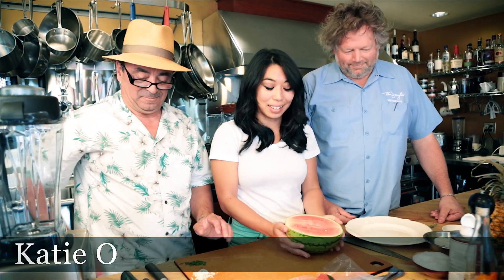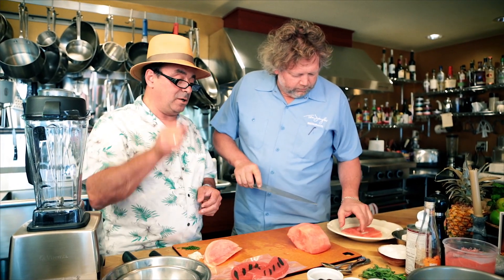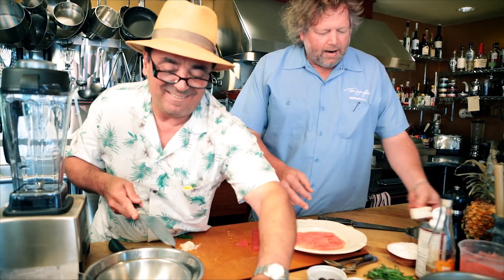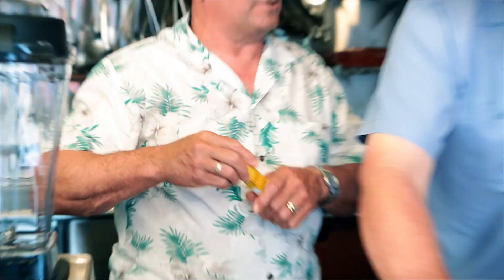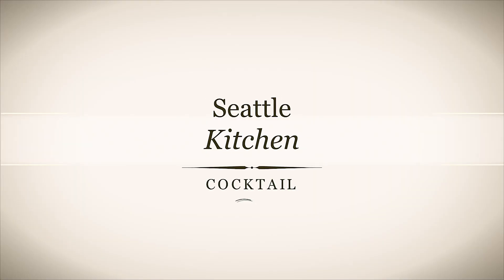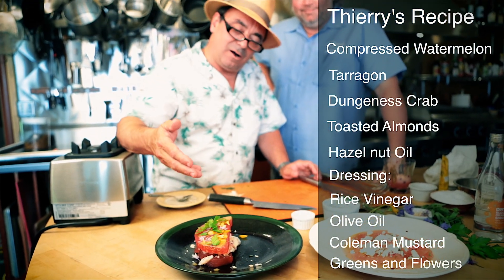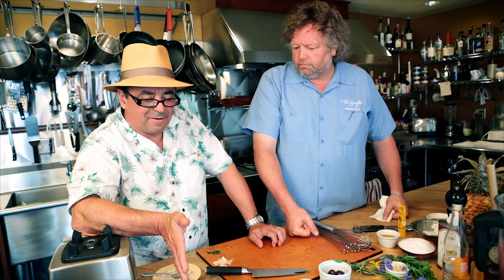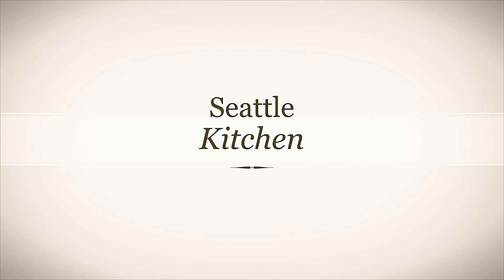Seattle Kitchen Watermelon Recipes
Seattle Restauranteurs, Tom Douglas and Thierry Rautureau, share their favorite summer Watermelon recipes. Katie O arrives for the taste test and declares kudos to the Seattle Kitchen chefs for their very differing approaches to preparing Watermelon.

Produced by LARJ Creative
Filmed by Alec Watson and Brayden Letwin
Directed by Tina Nole
Audio Shelli Gonshorowoski